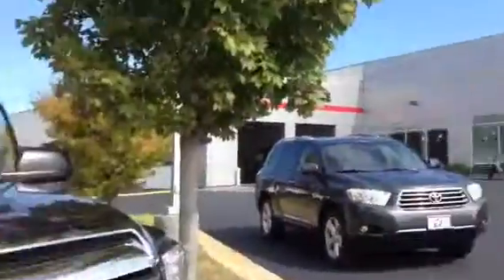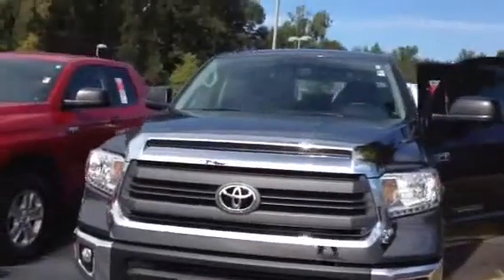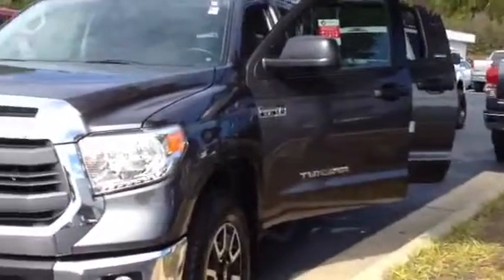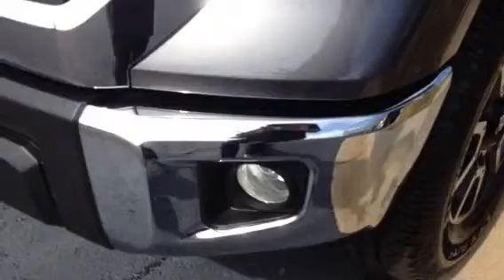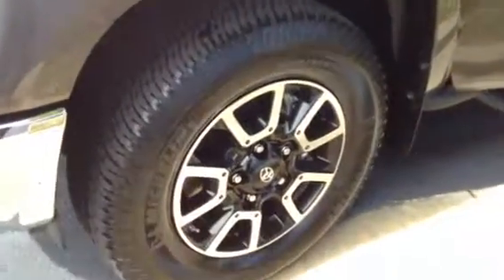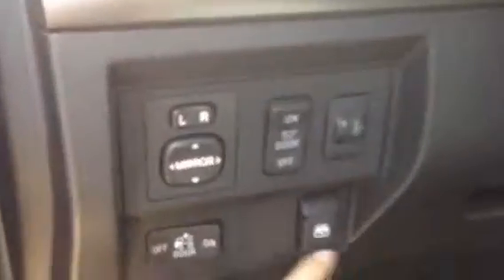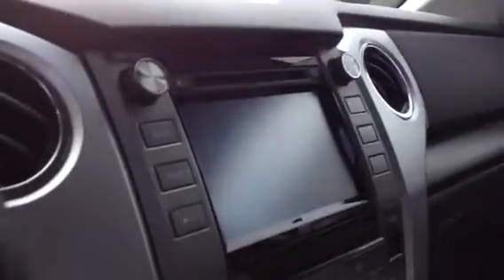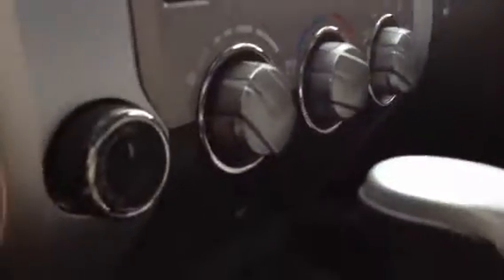2014 Tundra Crewmax review at Lagrange Toyota by Angela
Ms. Hill